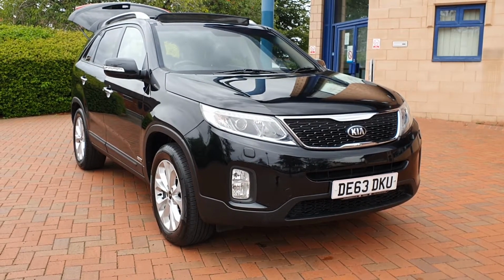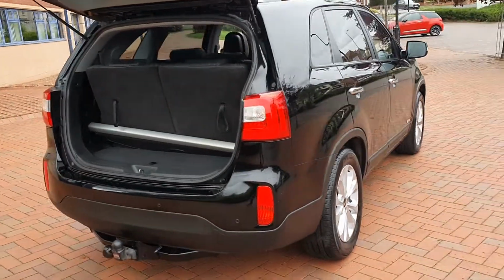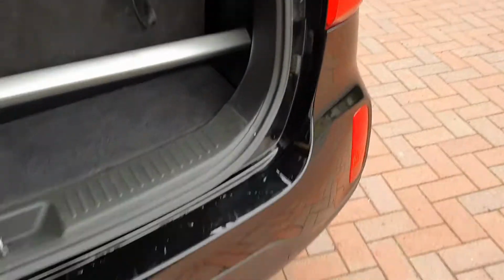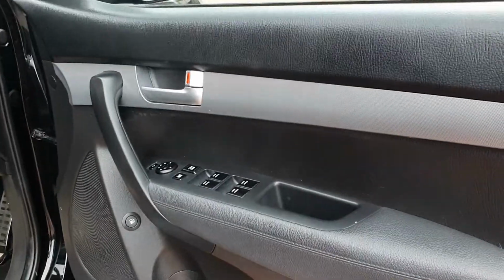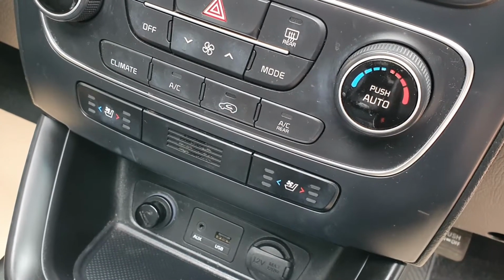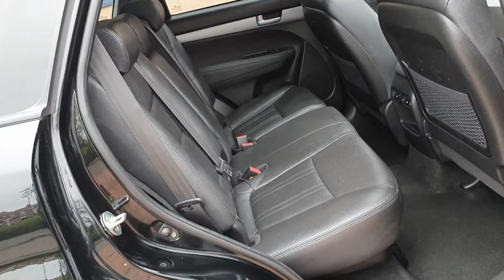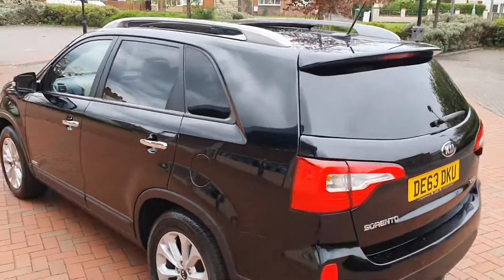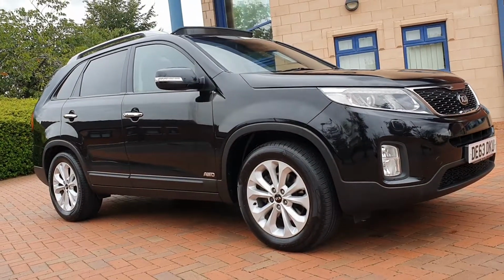25 July 2020